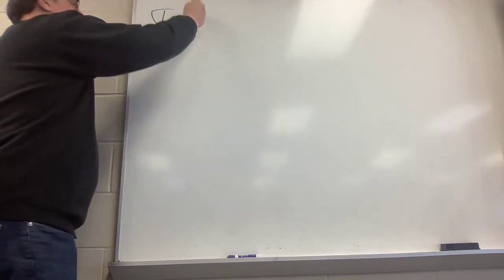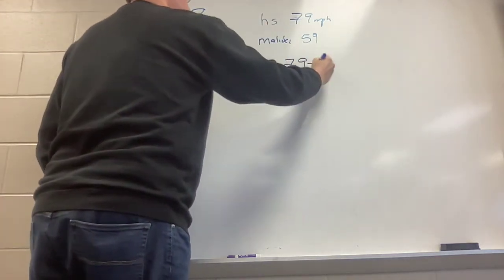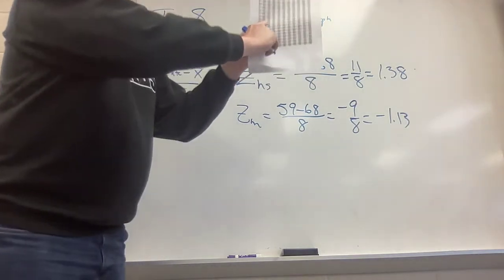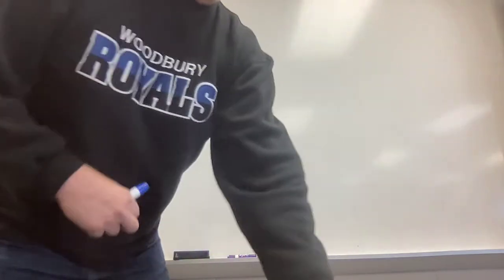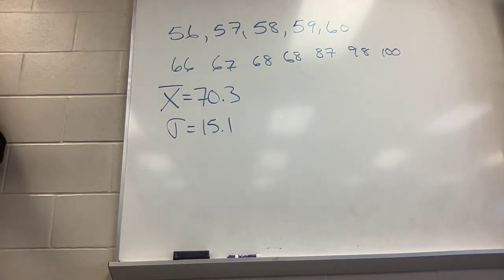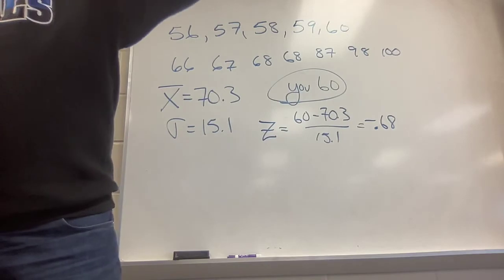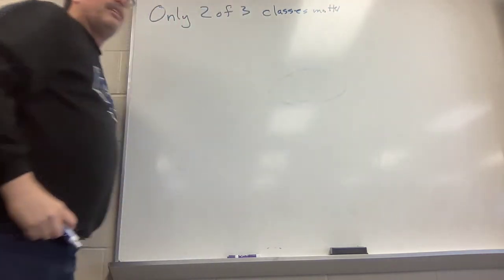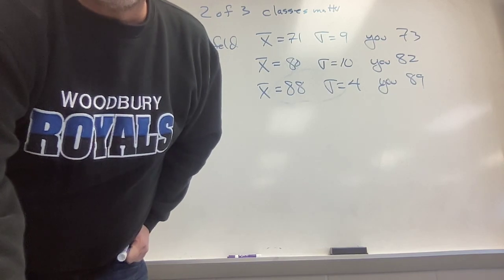stats class feb 16 or 17 part 1